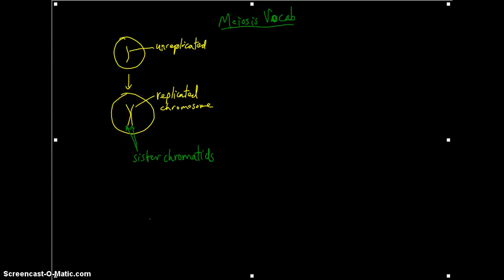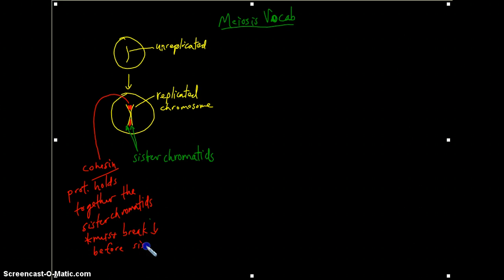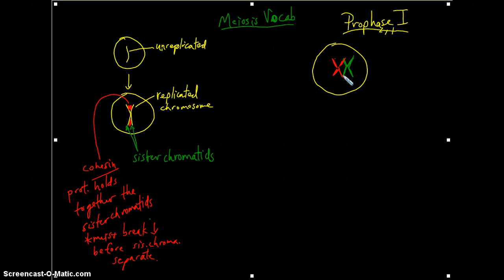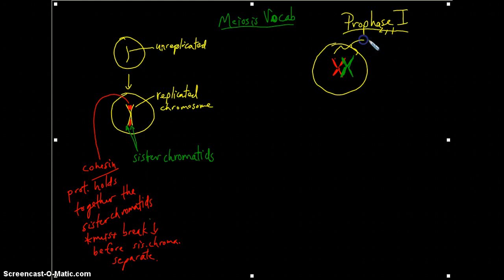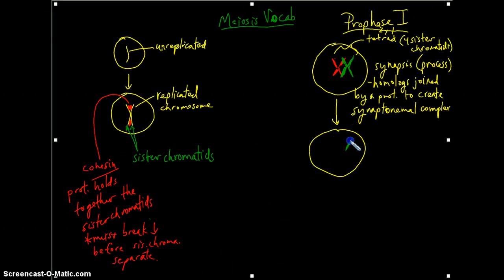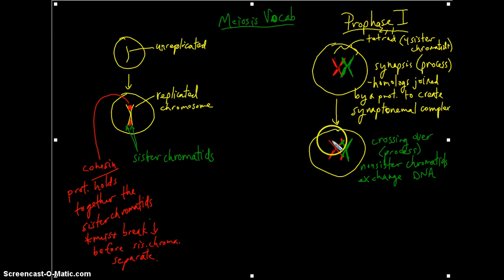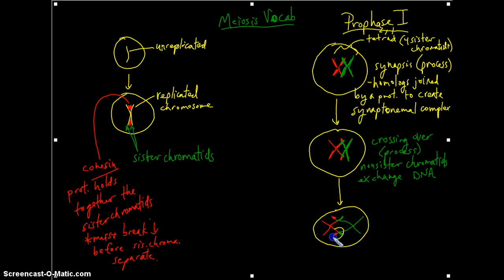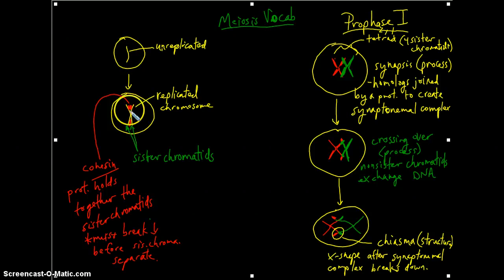Chapter 13, Video 6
This is a review of basic meiosis vocabulary.